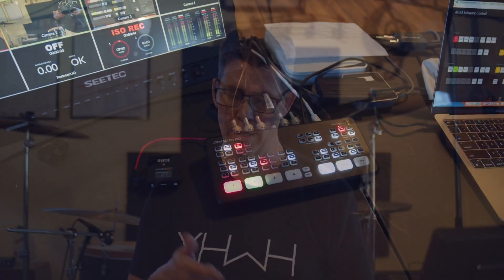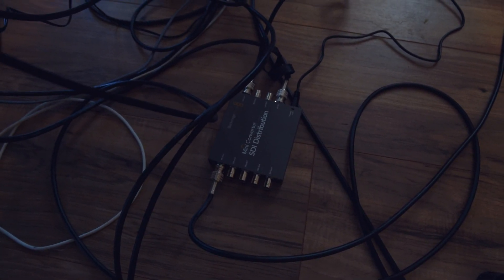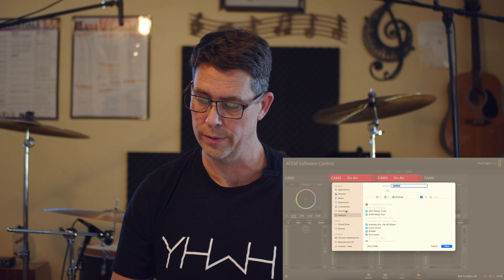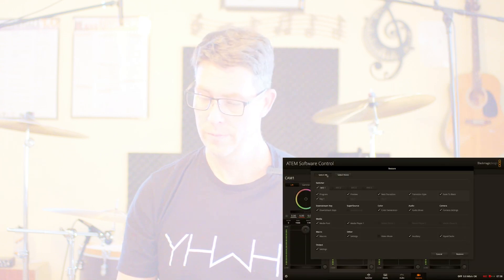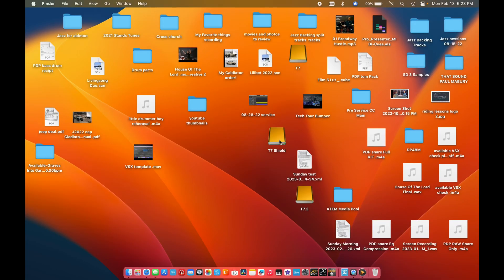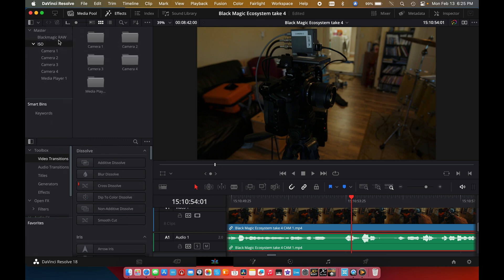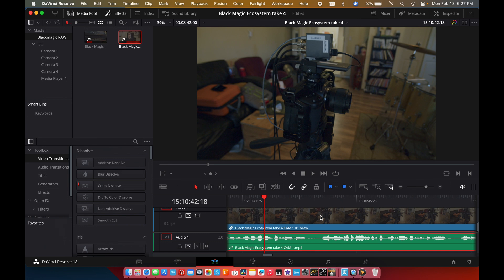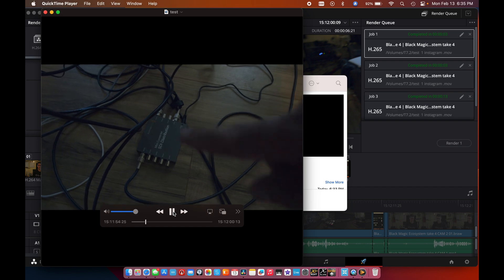Black Magic Ecosystem In your Church enviroment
In this Video I show how you how you  can use the BlackMagic switchers and cameras as well as there software to create Pro Level Videos on  a Budget
00:00 - Intro
00:29 - Equipment Used
02:31 - Atem Software control
02:32 - Color Wheels
03:32 - Saving your camera settings
05:51 - Focus Pulling
06:54 - ISO Recording
08:05 - Davincci Resolve